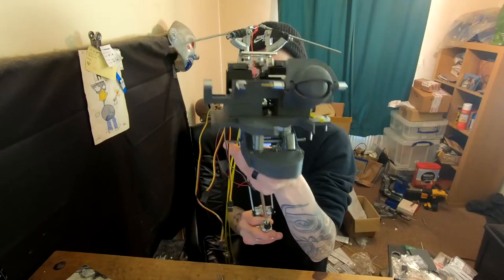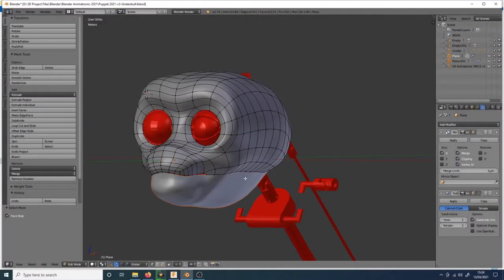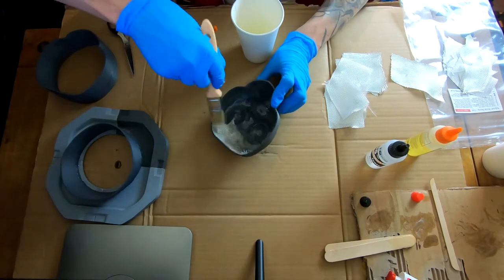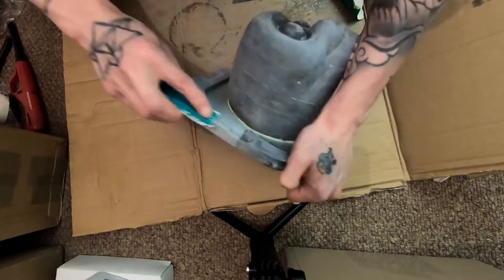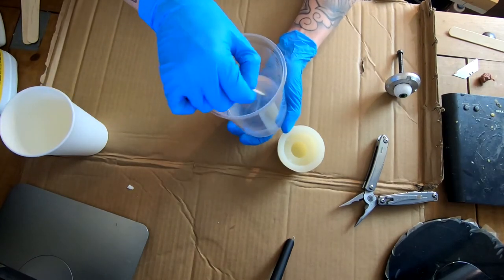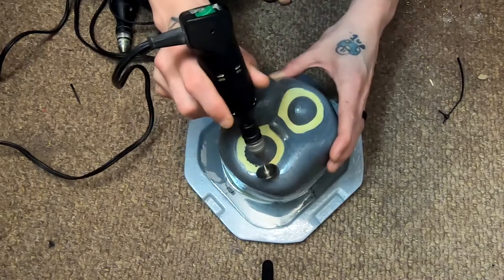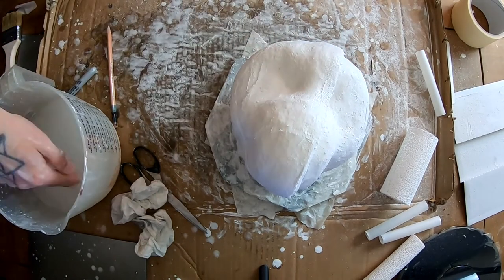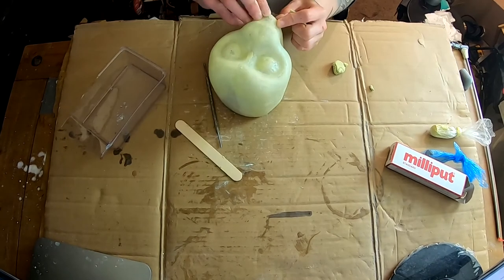Freedom Friday: Part 4 Making an Animatronic Rod Puppet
Part 4 of a series of how I intend to create a sort of Jim Henson's Creature Shop inspired rod puppet.
Chapters:
0:00 Intro
0:13 Progress
0:30 Skeleton Overview
1:09 Hands Prototype
1:21 Jaw Mech Controller
1:56 Character Progress
2:40 Design Render
2:46 Blender 3D Underskull
3:20 Printed Core
4:40 Fiberglass Core Support
7:14 Core Clean Up
8:03 Smoothing Surface
8:33 Casting Eyeball Core
9:30 Eyeball Test
11:12 Eyeball Result
11:50 Making Teeth
12:32 Printed Core Result
13:16 Core Face Fix
13:31 Moulding Core
15:51 Opening Mould
15:58 Fibreglass Underskull
17:55 Underskull Result
18:13 Underskull Clean Up
18:35 Wrap Up

It's been a busy few weeks and I've done some more work on the body, finalised my design, created a core for sculpting the character, built an underskull for the mechanics of the puppet, started making eyes & teeth prototypes and more! Lets get into it and Happy Friday x